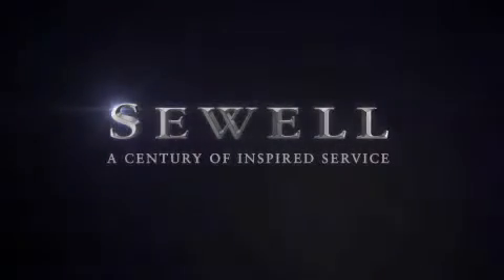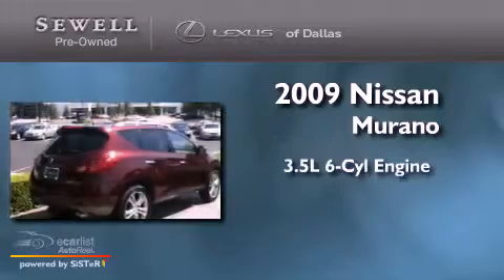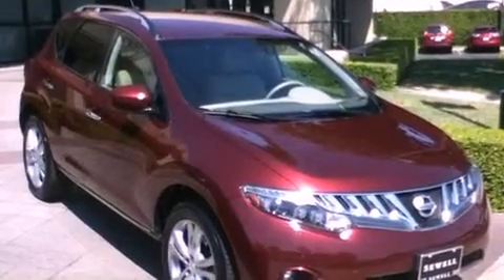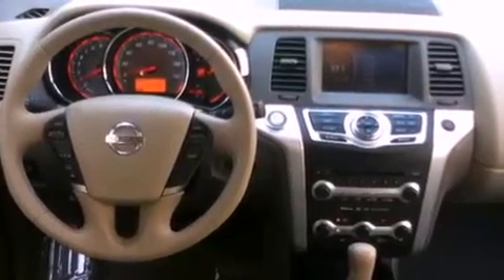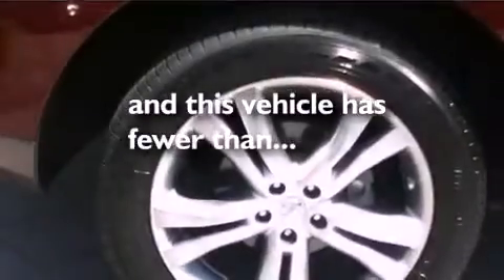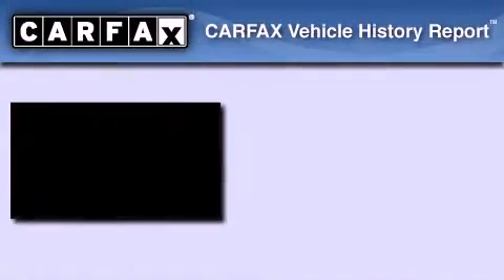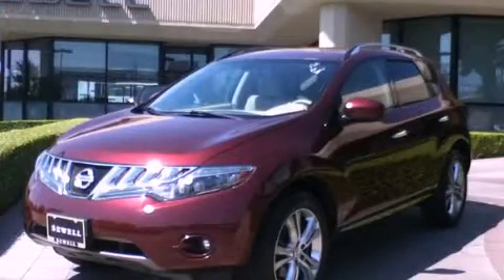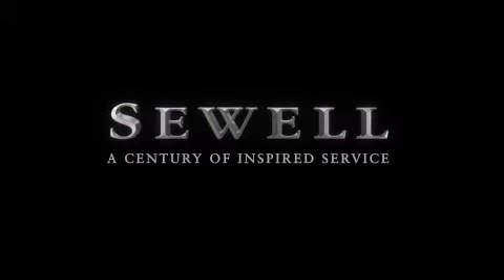2009 Nissan Murano Dallas TX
Year : 2009

 Make : Nissan

 Model : Murano

 Engine : 3.5L DOHC 24-valve V6 engine

 Trans . : Automatic

 Exterior : Burgundy

 Miles : 30,343

 Interior : Tan

 6211 Lemmon Ave

 Mission

 Values

 2009 Nissan Murano Dallas TX